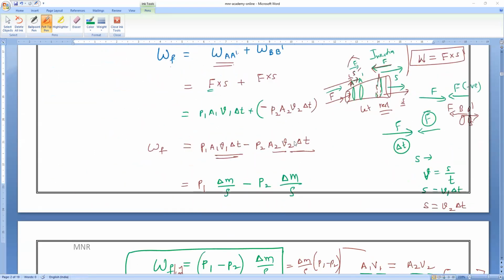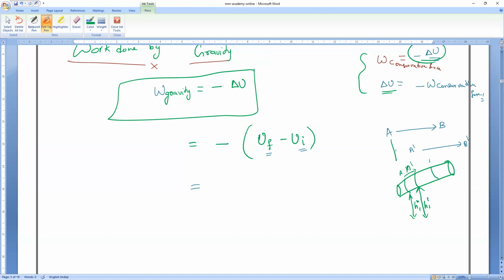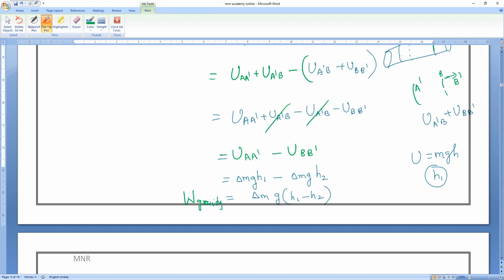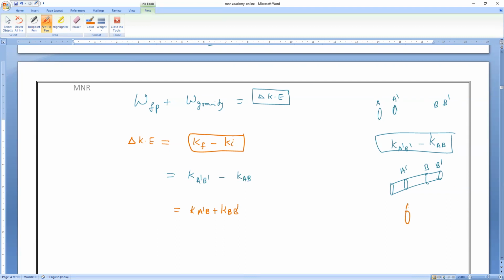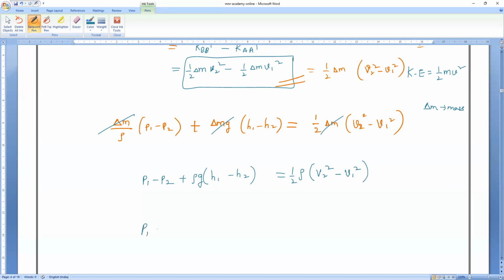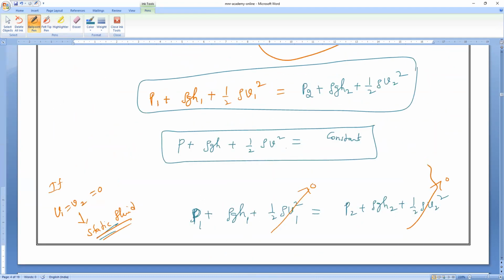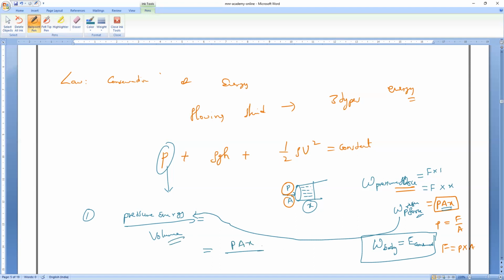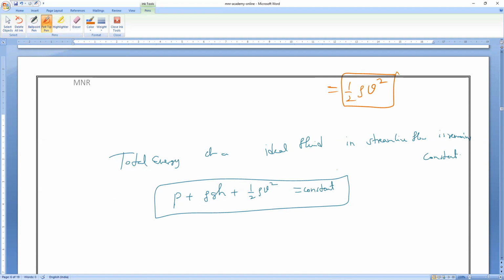Fluids 05 || Fluid Dynamics 1\\Introduction | Bernoulli's Theorem: JEE MAINS / NEET/part-4